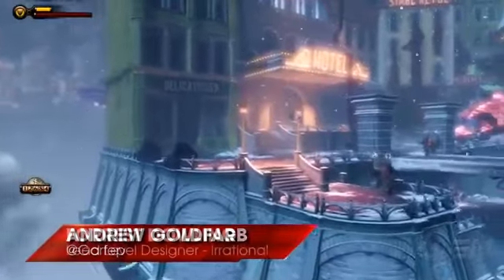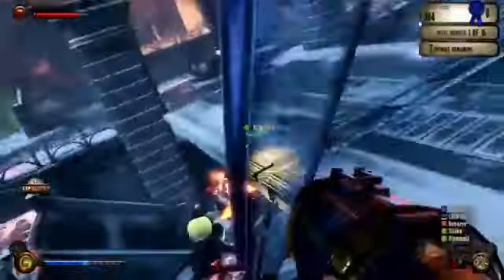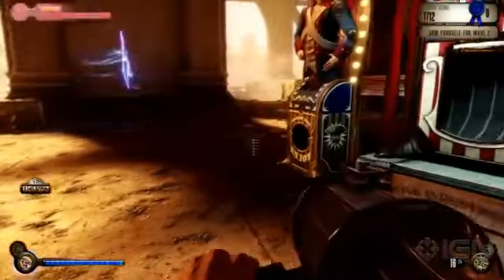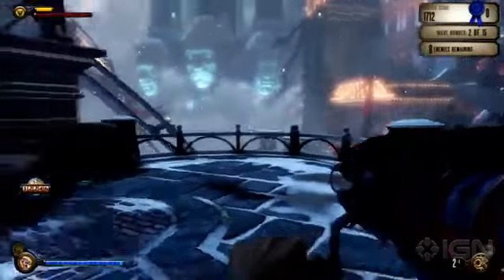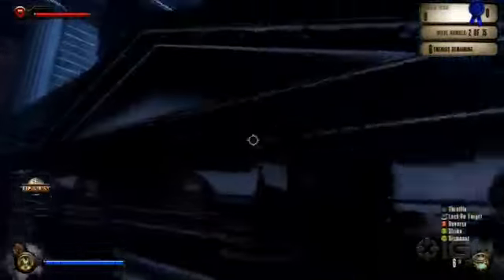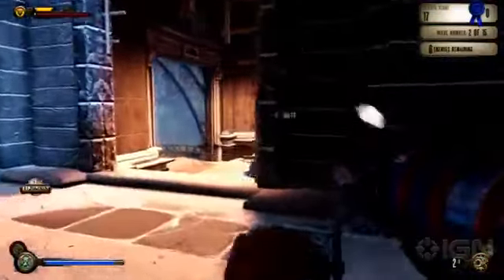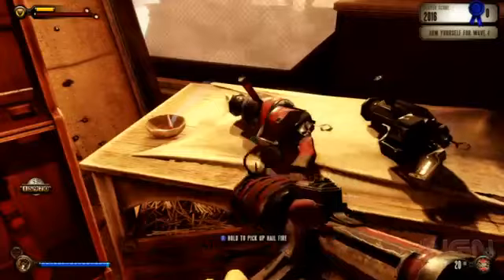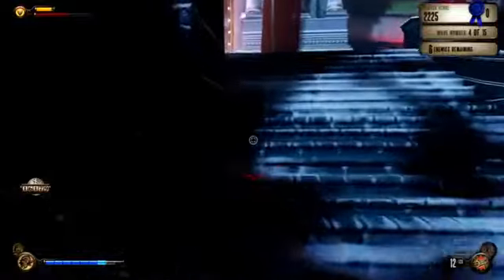Bioshock Infinite Clash in the Sky Emporia Arcade Commentary223